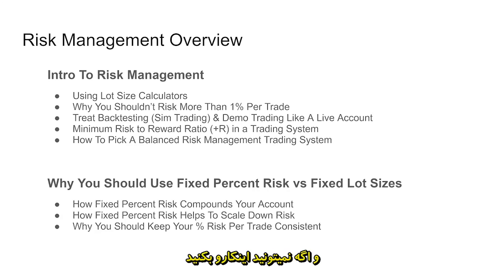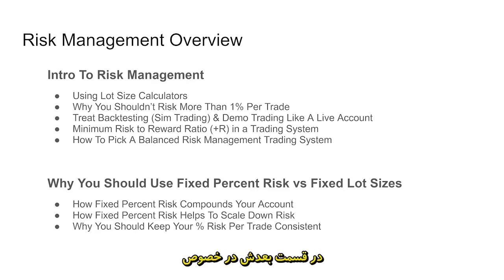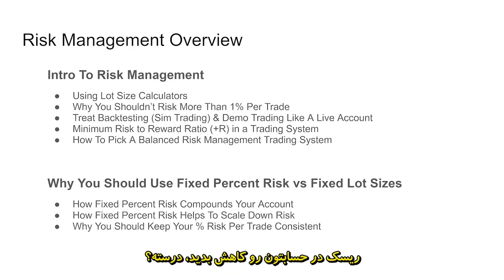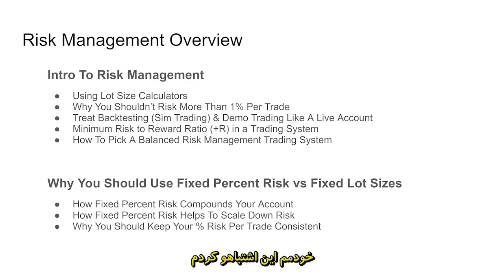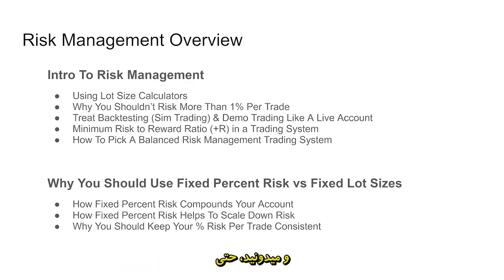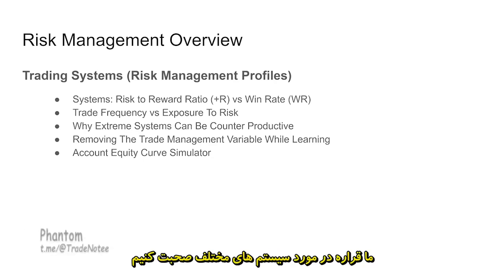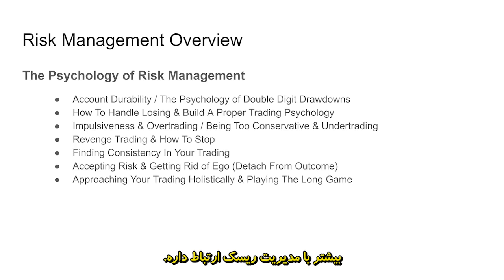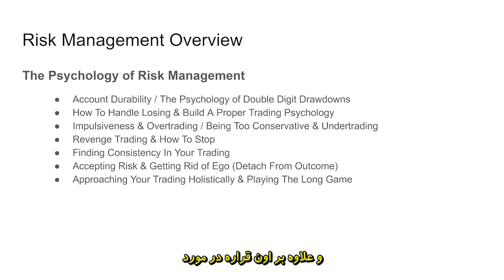مدیریت ریسک و سرمایه و پوزیشن /دوره فانتوم تریدینگ/Risk Management قسمت29